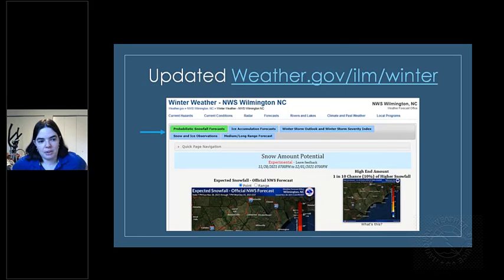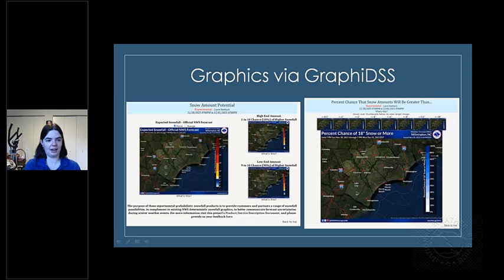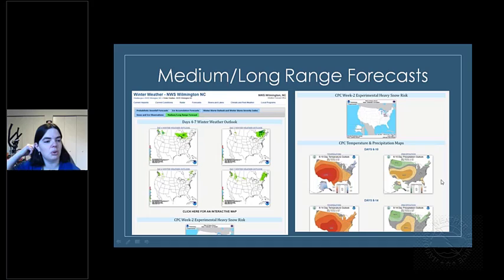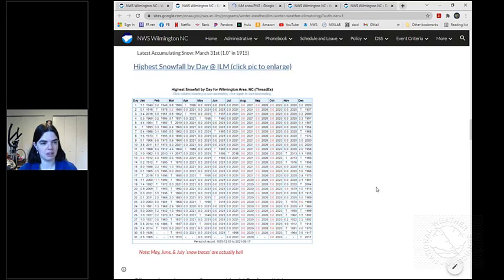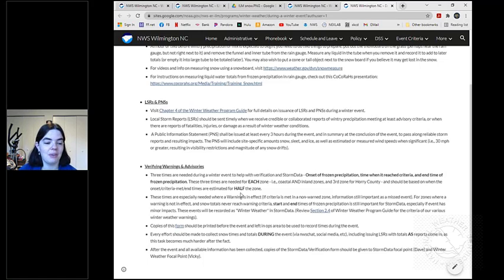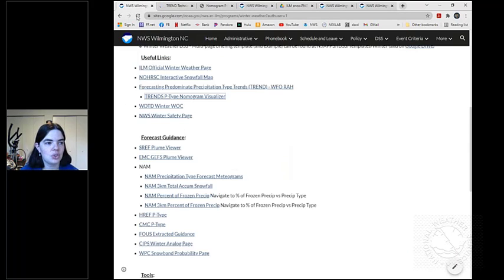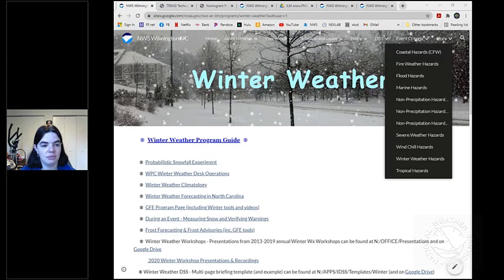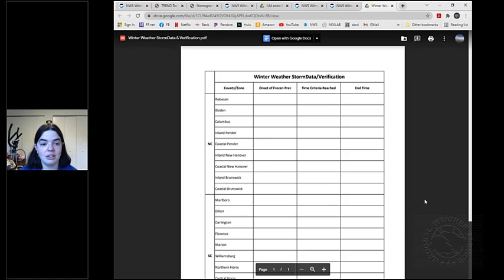2021 Winter Weather Workshop Winter Weather Internet & Intranet